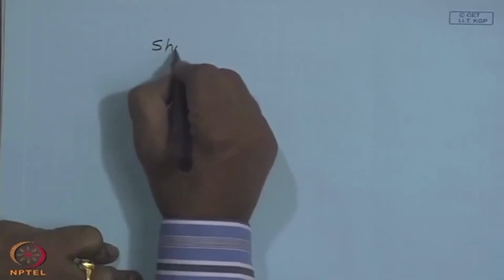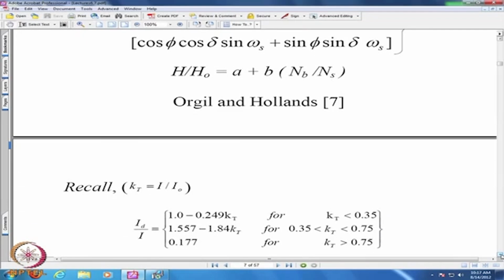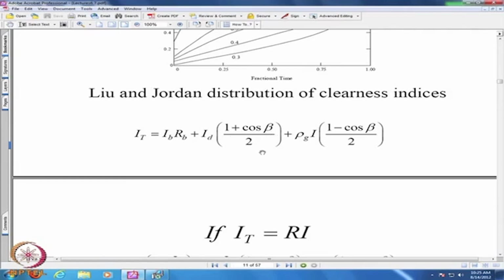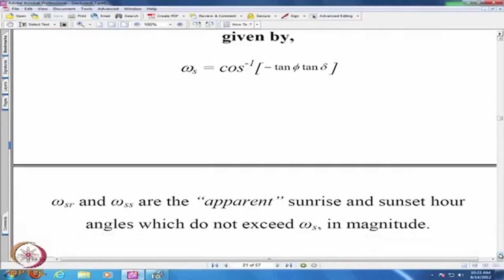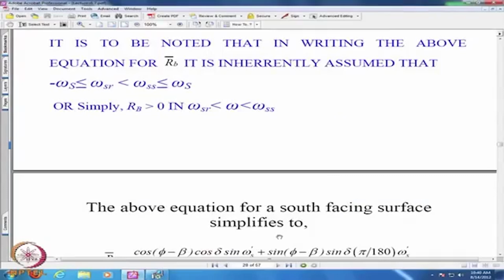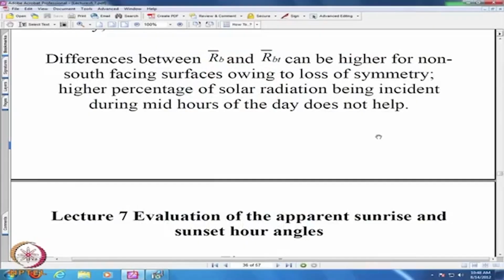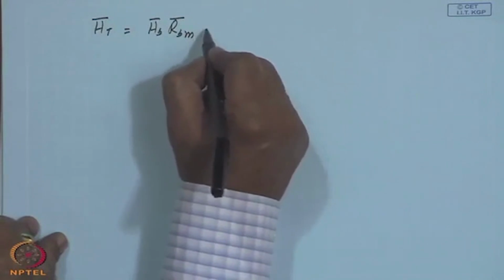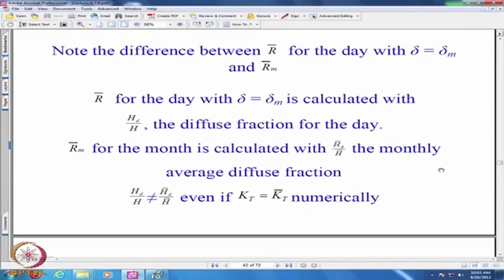Lec06: Radiation Processing - Long Term